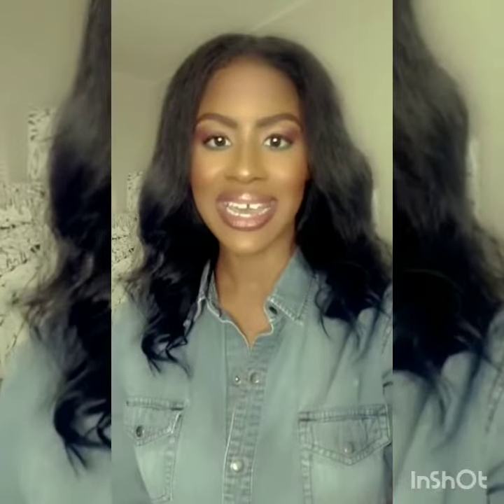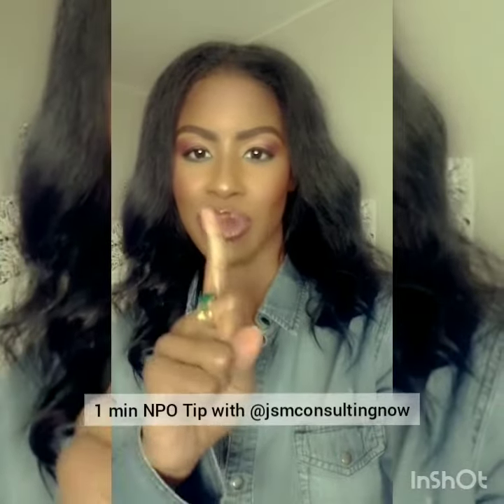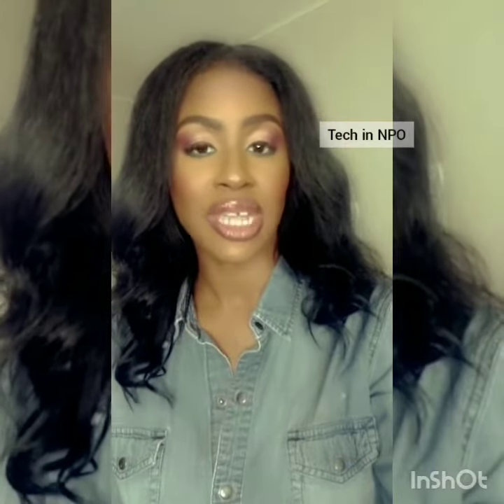Tech + NPO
Learn about the Tech you need to use for your non profit organization.